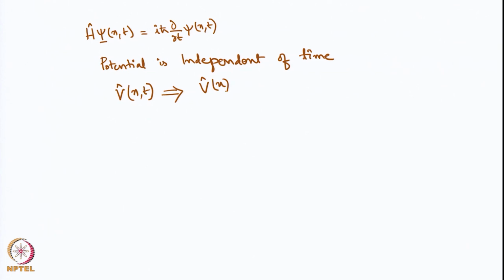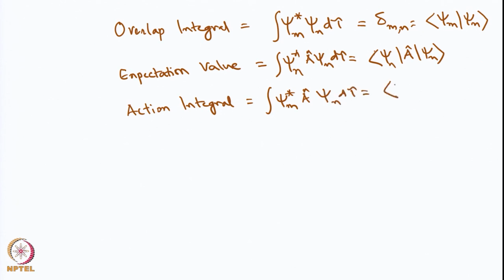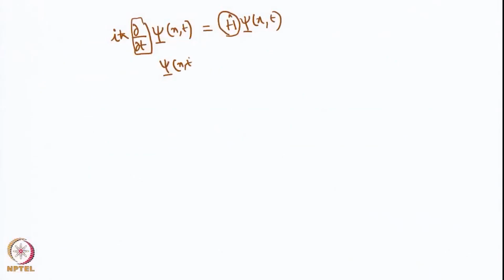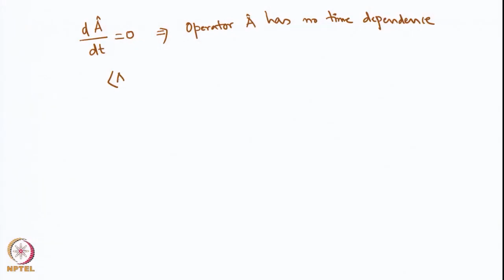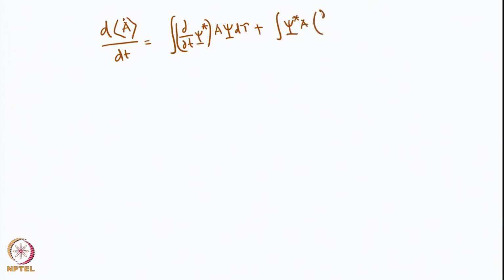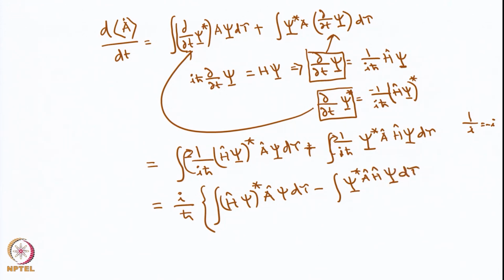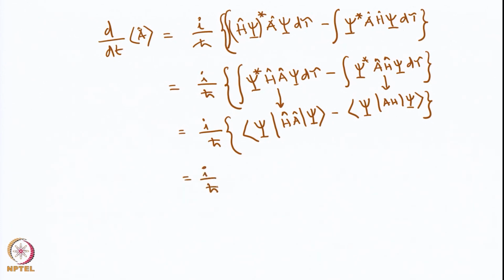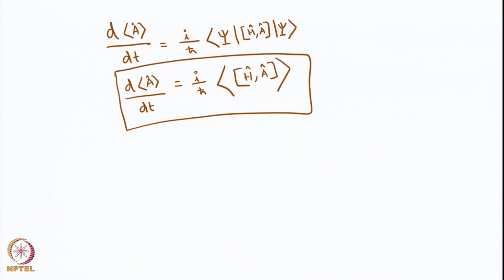Introduction to quantum Mechanics-(Part-3)